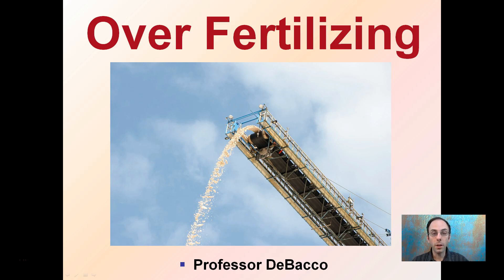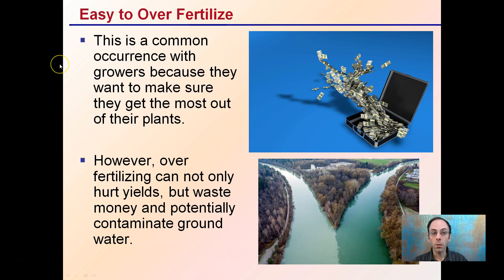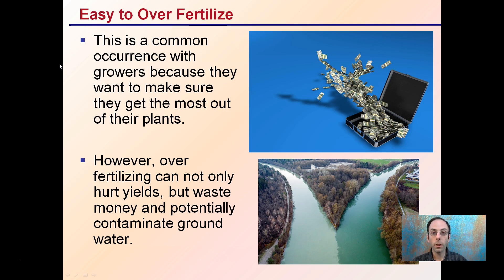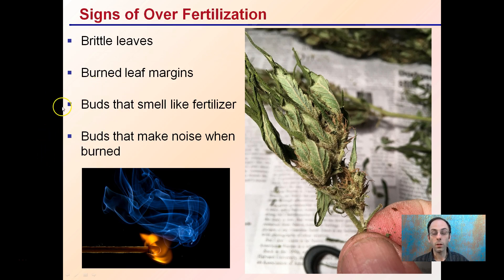Over Fertilizing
This is a common occurrence with growers because they want to make sure they get the most out of their plants.

However, over fertilizing can not only hurt yields, but waste money and potentially contaminate ground water.

Helpful “Review Sheets” to use while you watch the video can be found at…

“Review Sheets with Answers” so you can check your understanding can be found at…